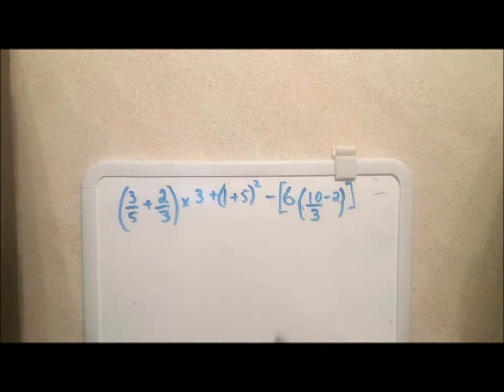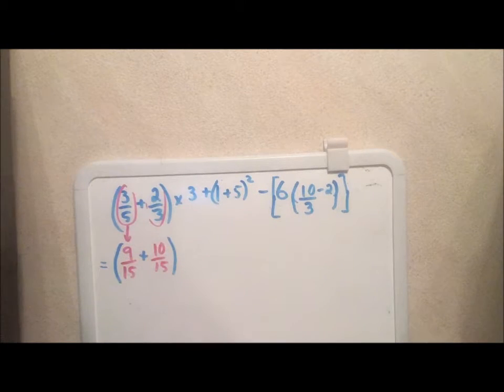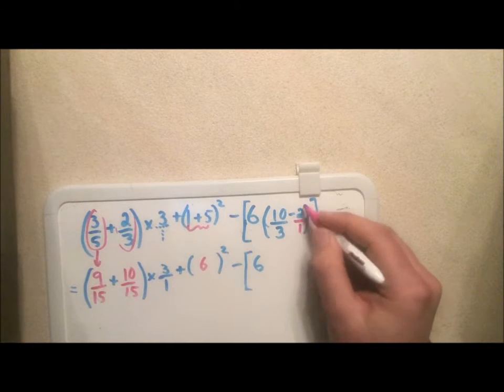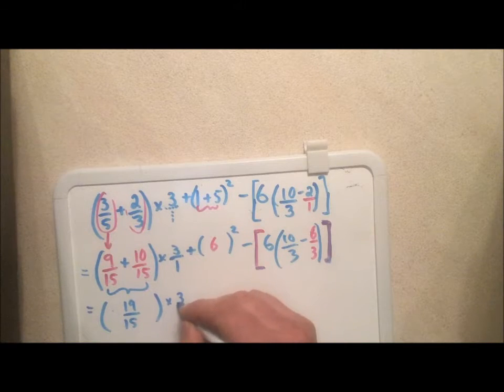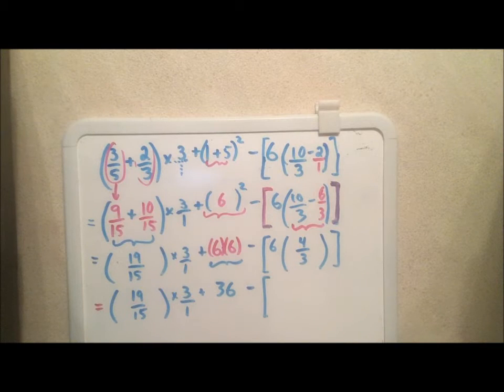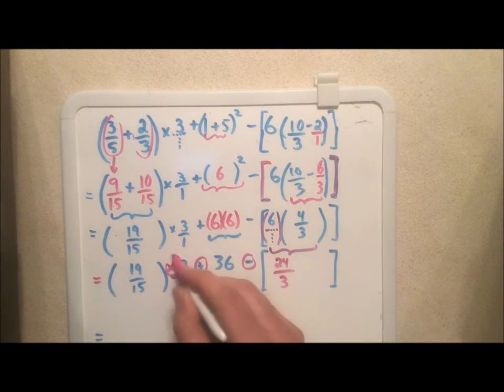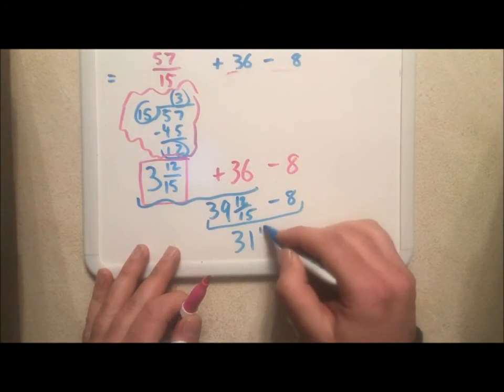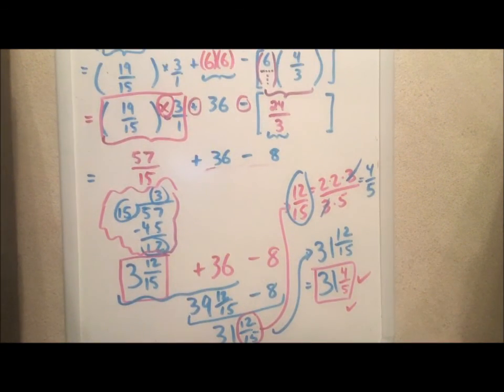2A U6 006 Order of Operations with Fractions BEDMAS